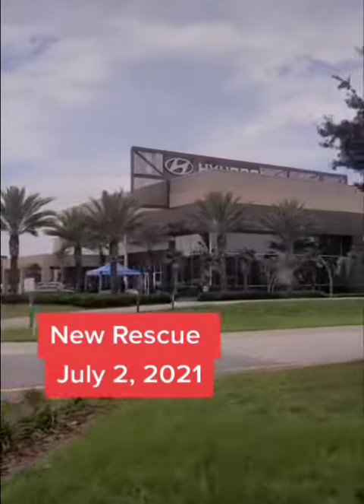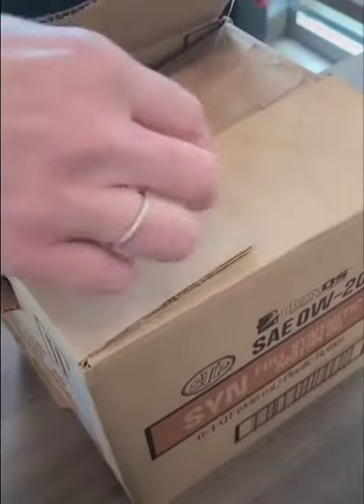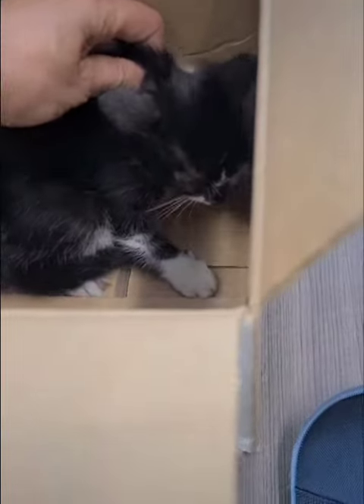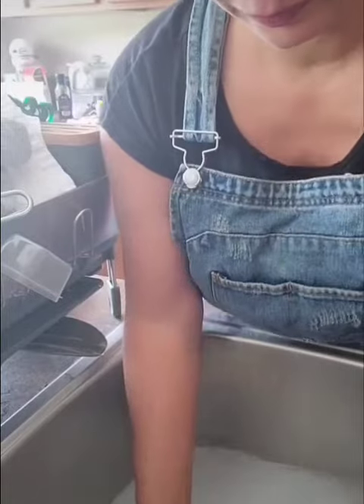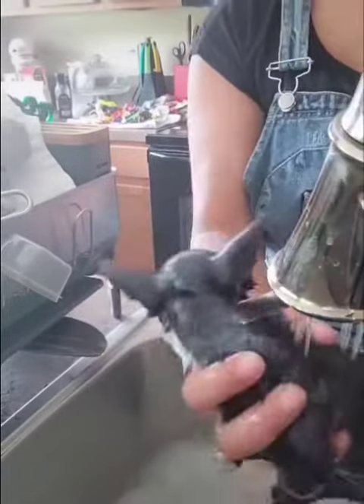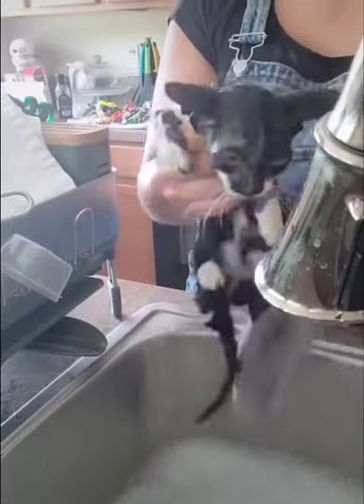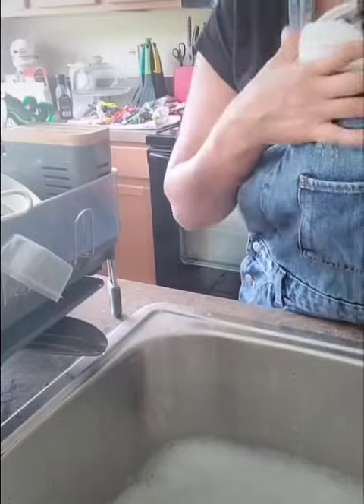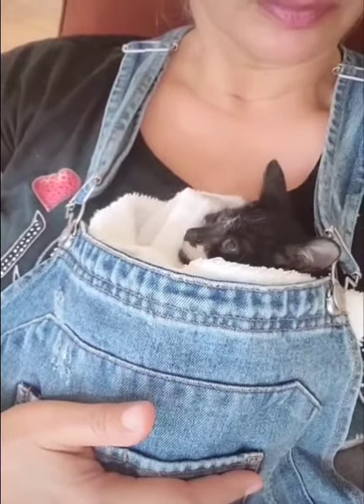New Rescue July 2, 2021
Meet Jill, our new foster. Rescued July 2, 2021.